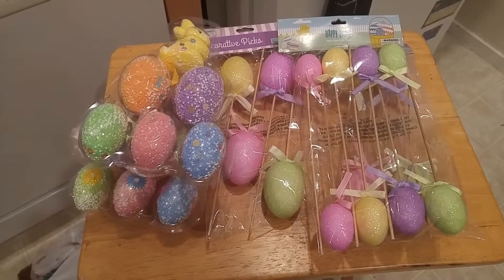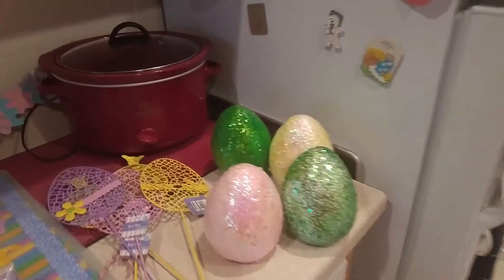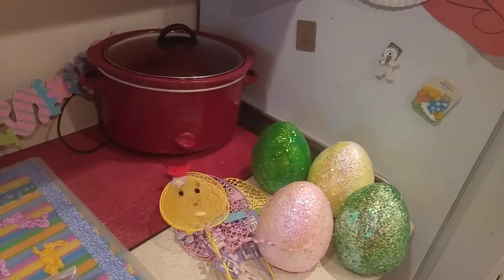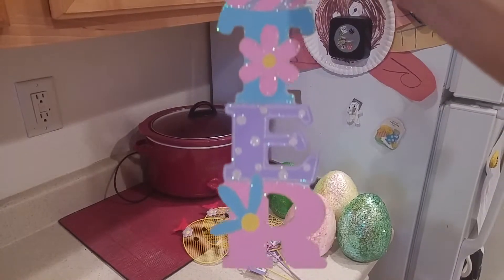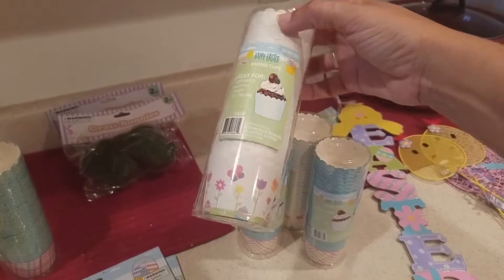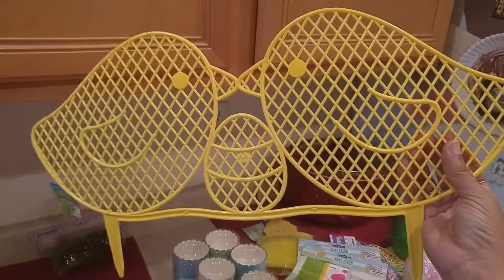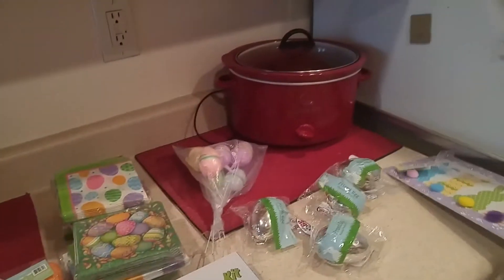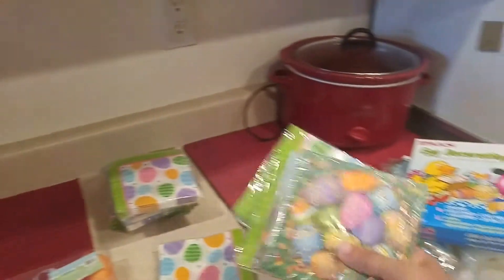Easter Clearance Haul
Channel LESA WITH AN E

Easter clearance haul from the .99 cents store.